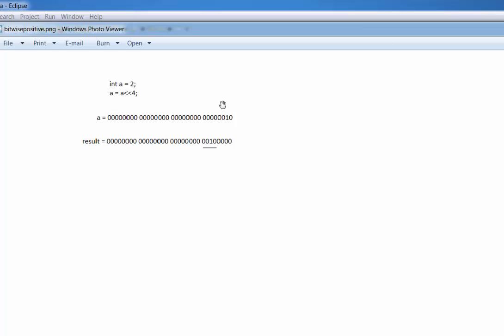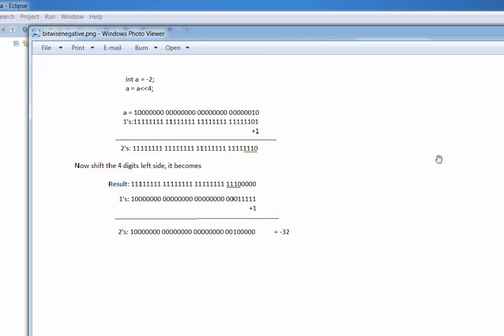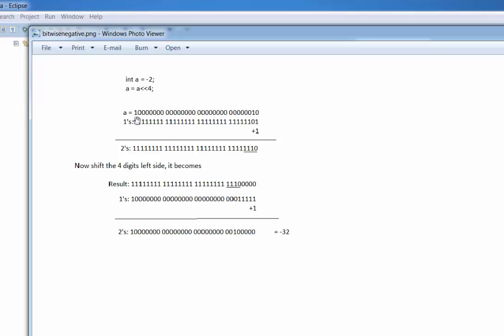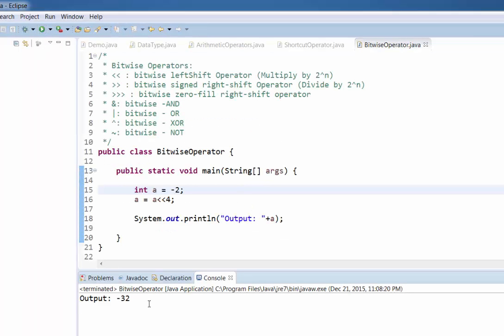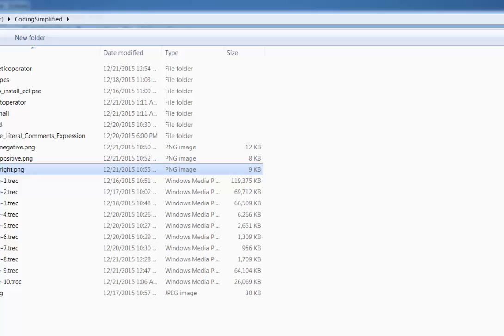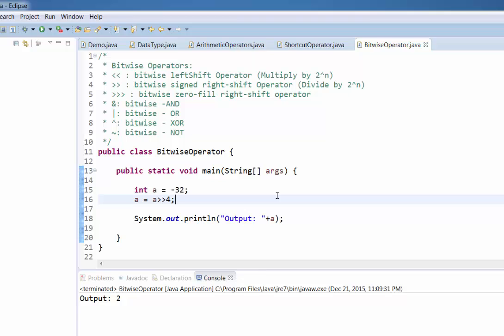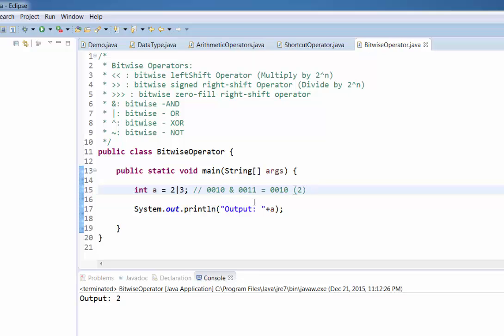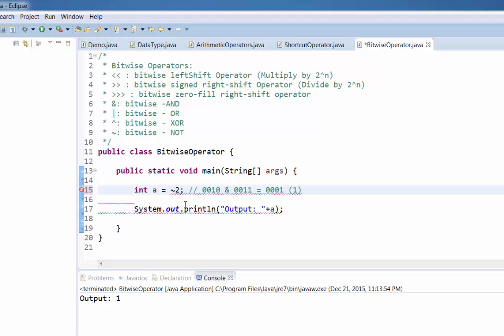Java Tutorial - 8: Bitwise Operators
Welcome to Coding Simplified. In this tutorial, we'll learn about Bitwise Operators & their usages in Java Programming Language.
For any doubts or suggestions, please write in comments.